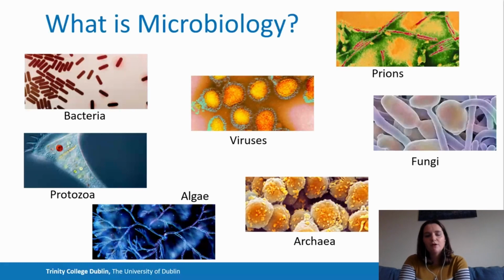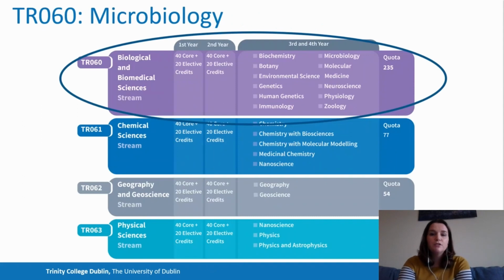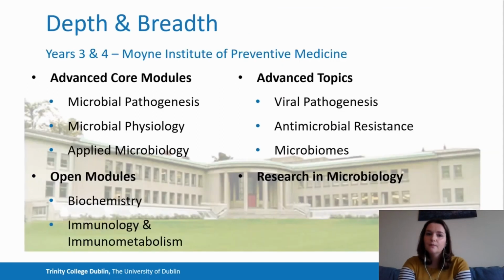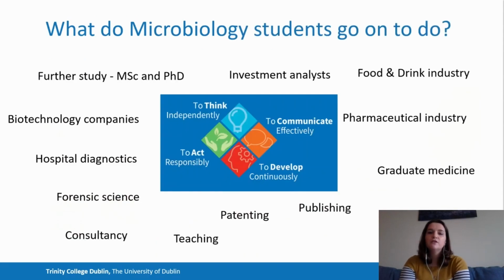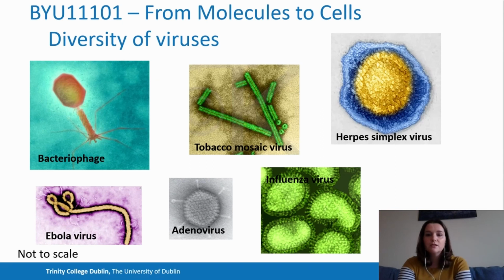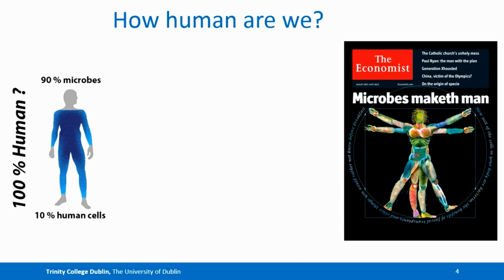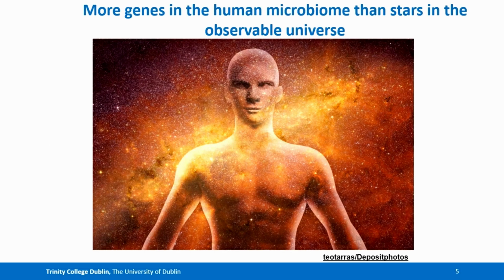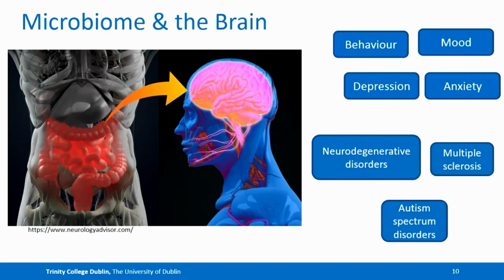Study Microbiology at Trinity College Dublin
The Microbiology course reflects the diversity of research excellence within the department, which is home to world-renowned experts in all aspects of microbiology including virology, infection biology, biotechnology, bacterial molecular biology, and fungal genetics. The Microbiology degree ensures students gain first hand practical experience in the laboratory in all aspects of microbiology.

Speakers: Drs Kim Roberts and Sinead Corr, Assistant Professors of Virology and Microbiology.